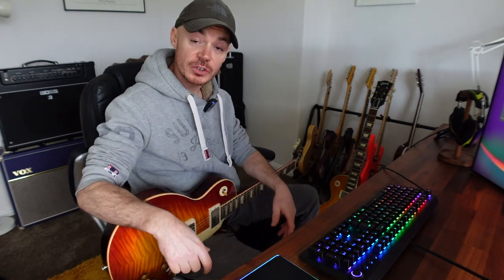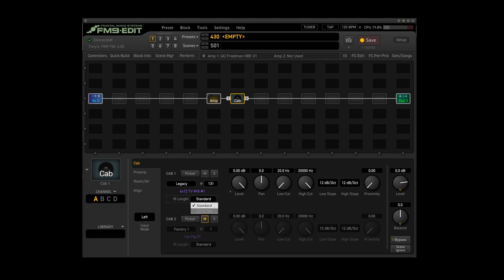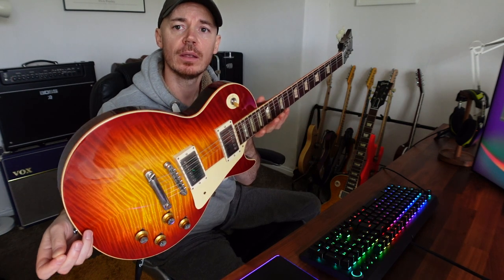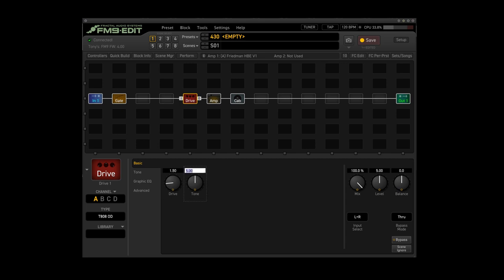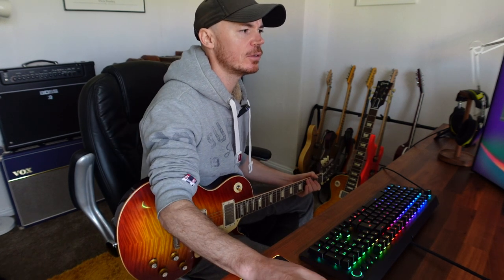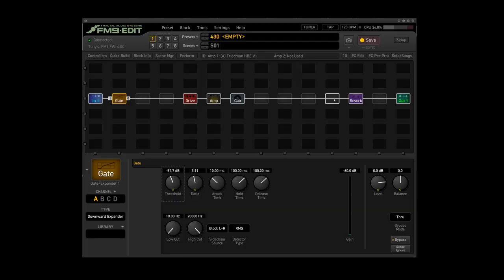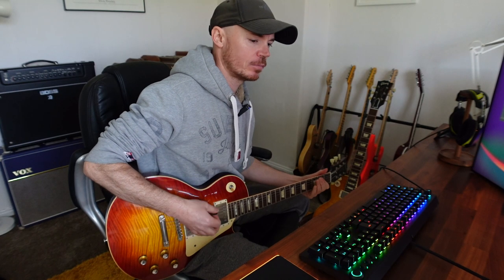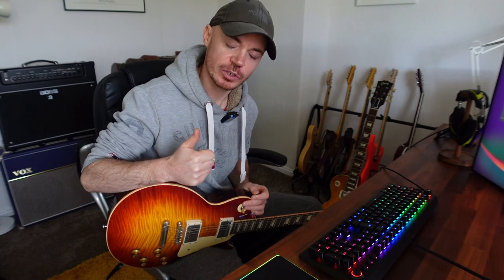How DIFFICULT is it to make a PRESET in Axe-Edit?? Fractal Audio FM9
I hear a lot of people saying the Fractal Audio units can be tricky,difficult and a little bit complicated  to get a good sound. See here how I get a decent preset going in pretty much minutes!